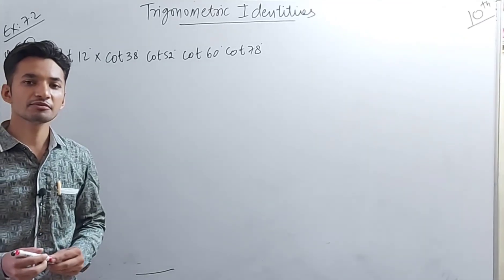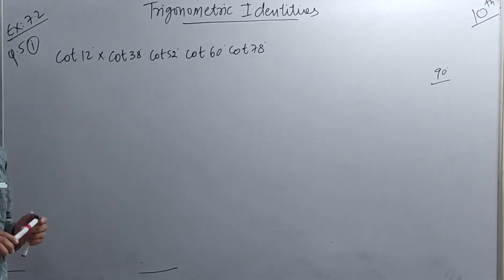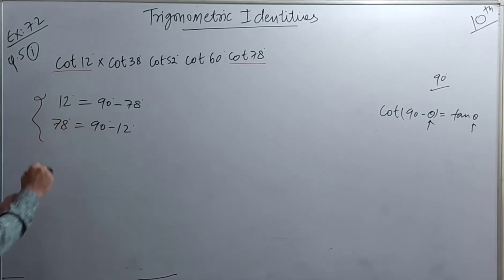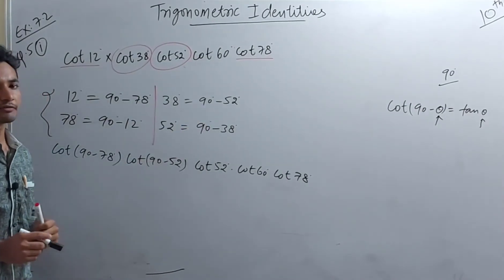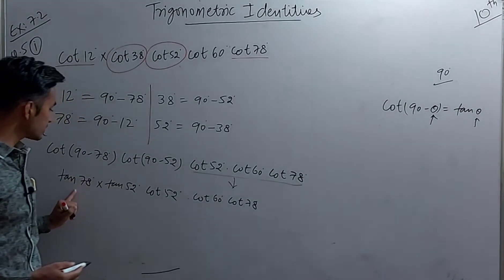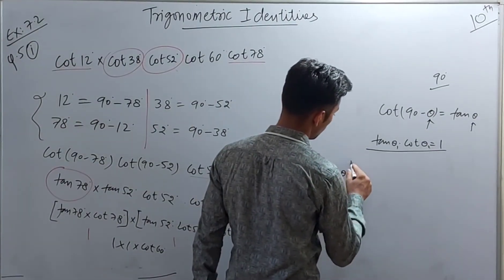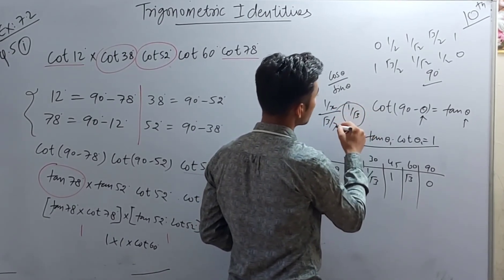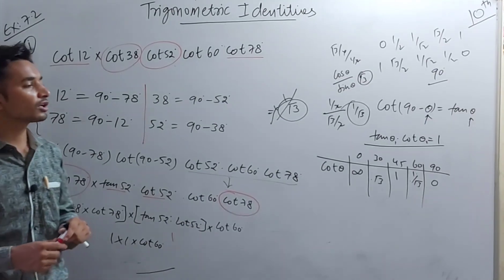Class 10 , Maths (Chapter - 7) Trigonometric Identities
Subject - Maths
Chapter - 7
Trigonometric Identities
Exercise - 7.2
Part